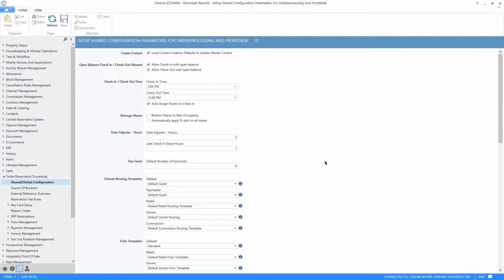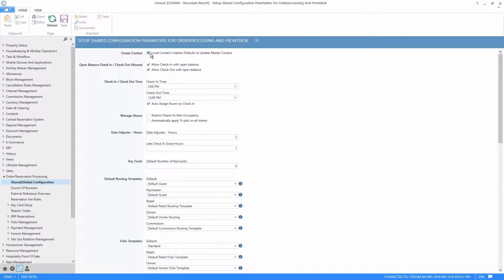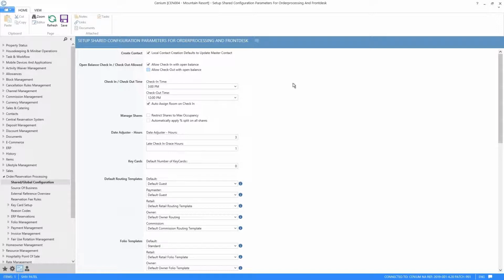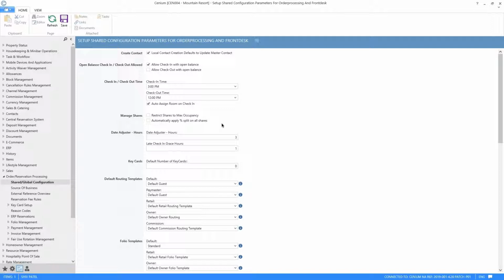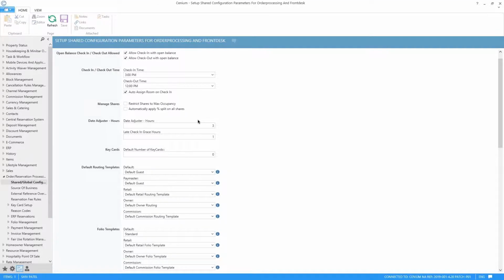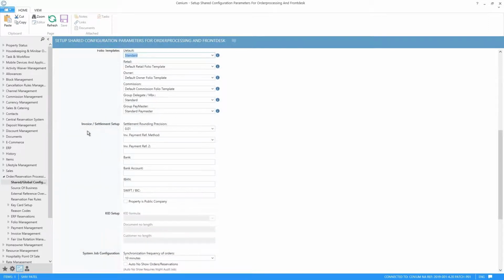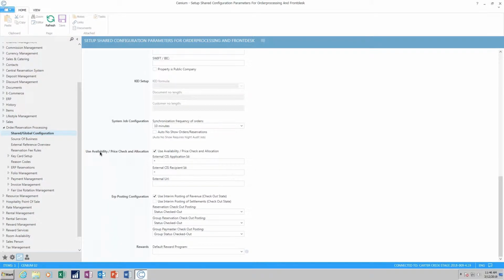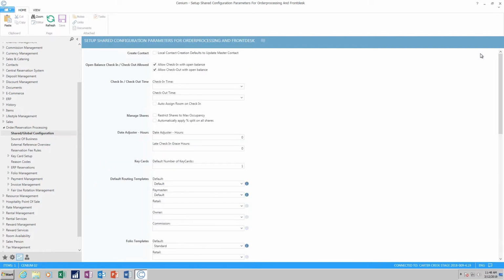Shared Global Configuration